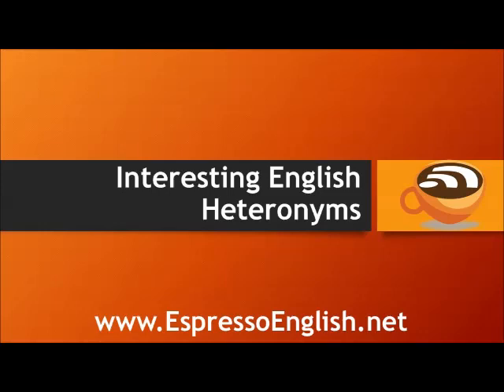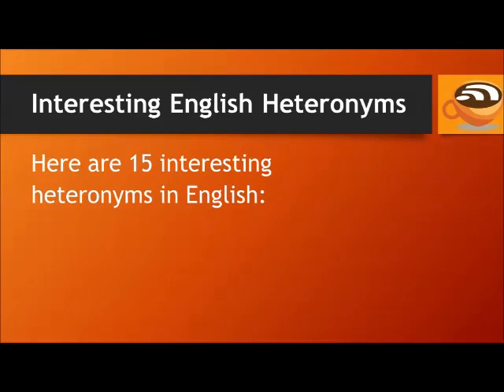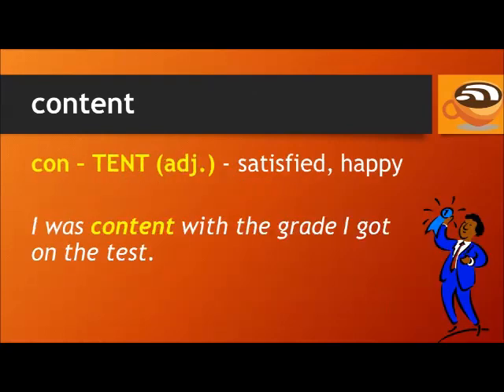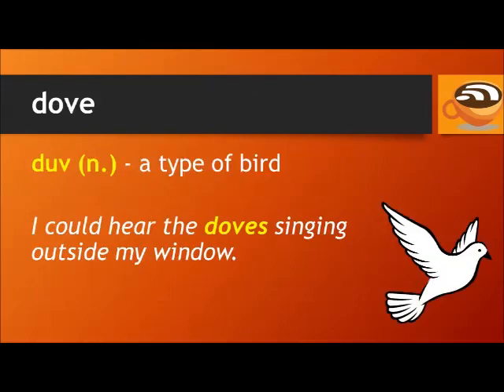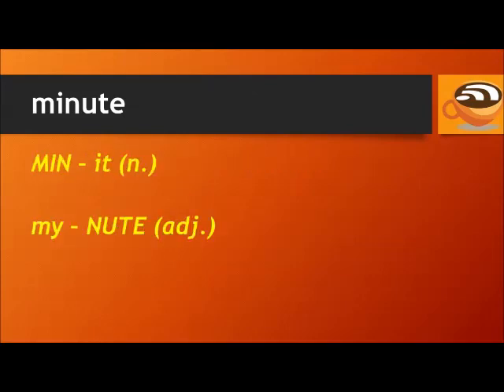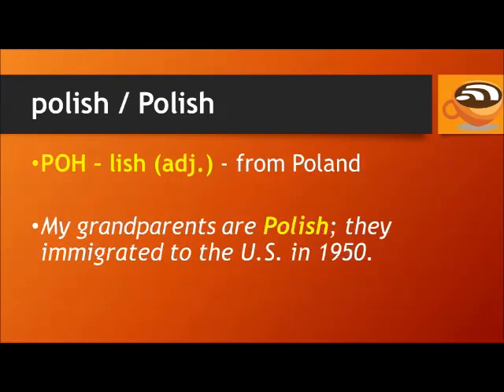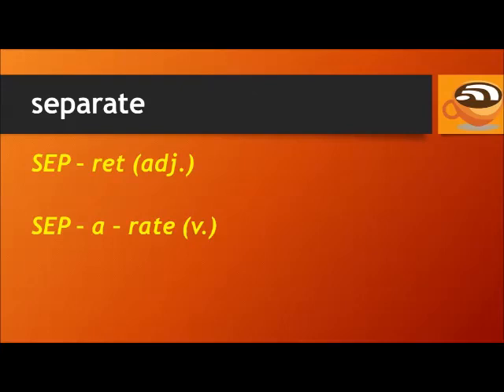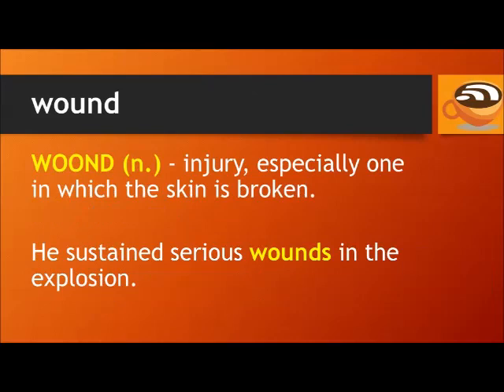Learn Interesting English Heteronyms